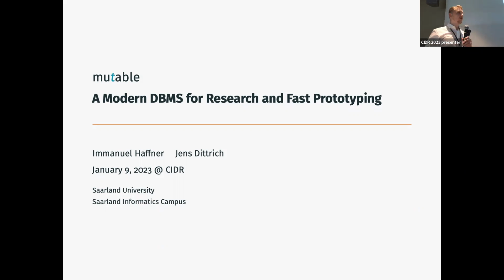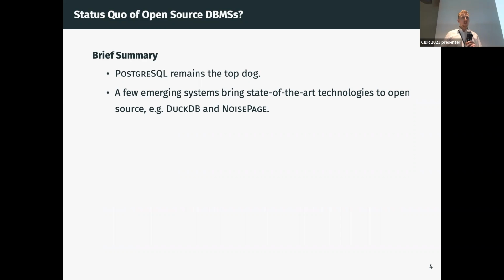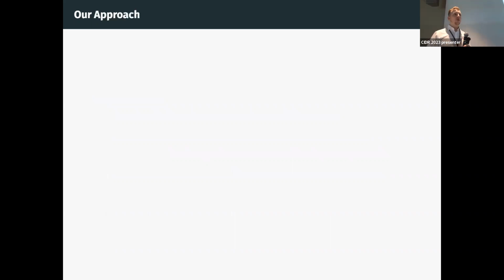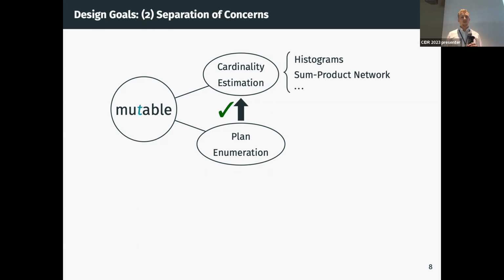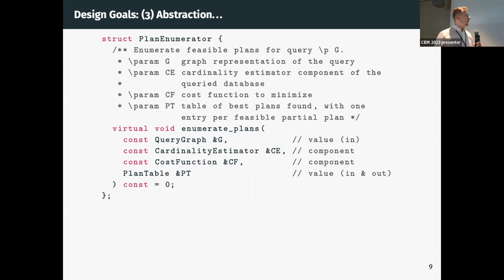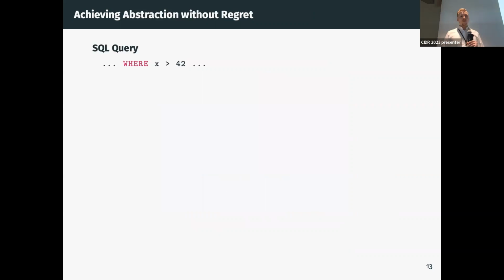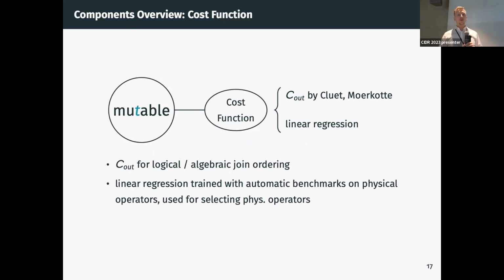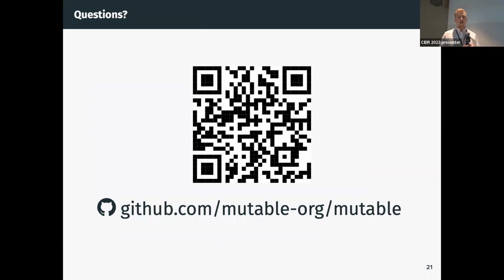mutable: A Modern DBMS for Research and Fast Prototyping (CIDR 2023)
Authors: Immanuel L. Haffner (Saarland University, Saarland Informatics Campus)*; Jens Dittrich (Saarland University, Saarland Informatics Campus)